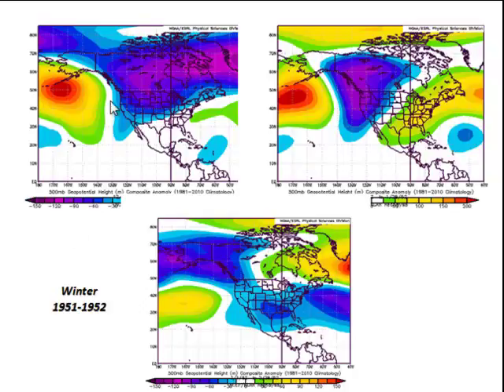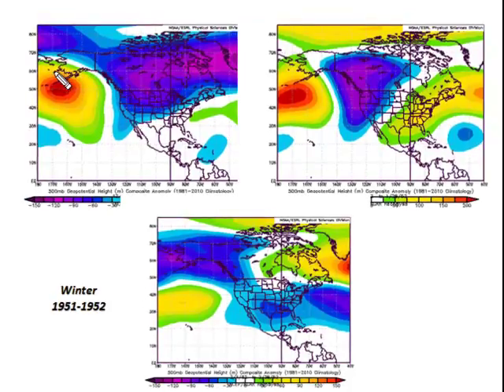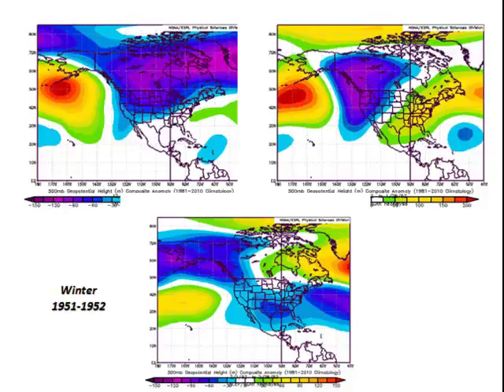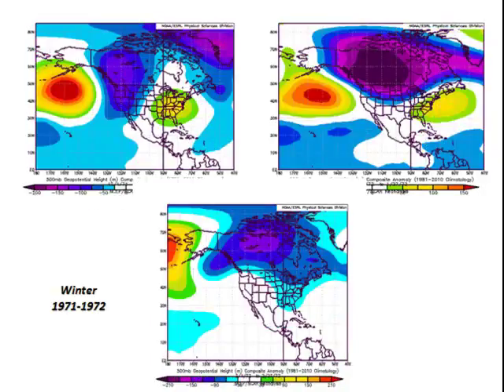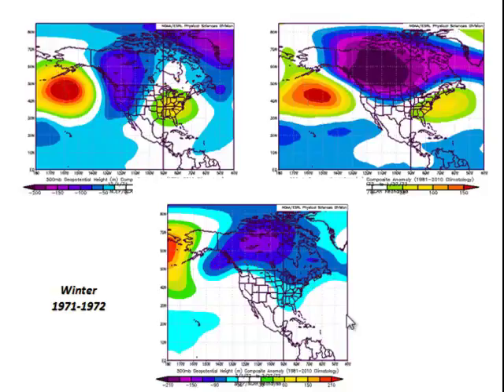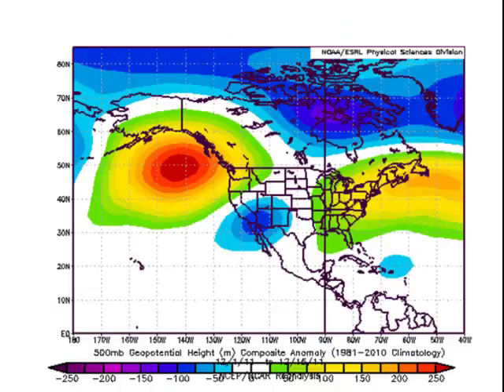Winter 2011-2012 Break Down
Andrew Fleck explains more thoroughly how the rest of December will turn out and hints at what January and February may bring for the rest of the 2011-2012 winter season.